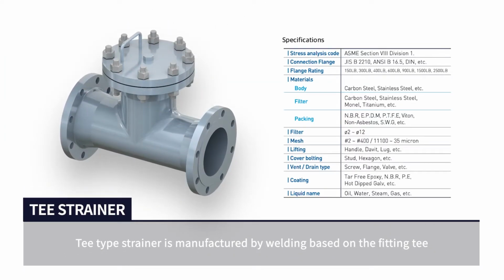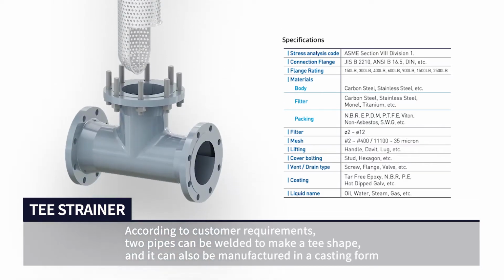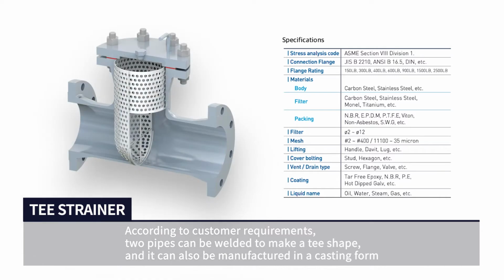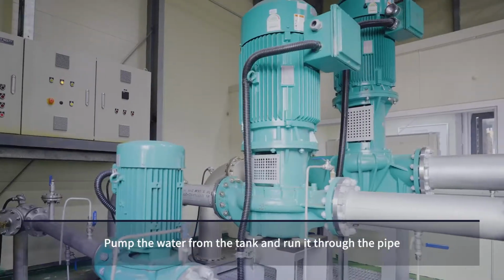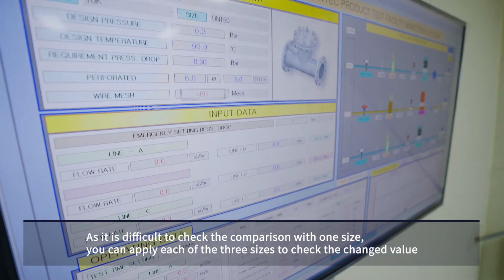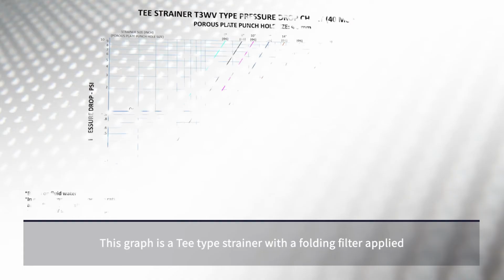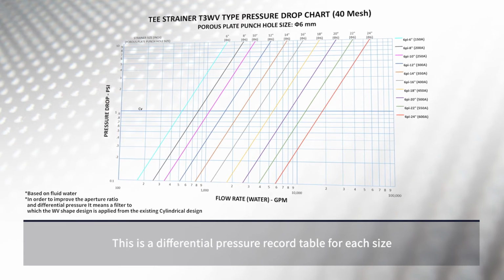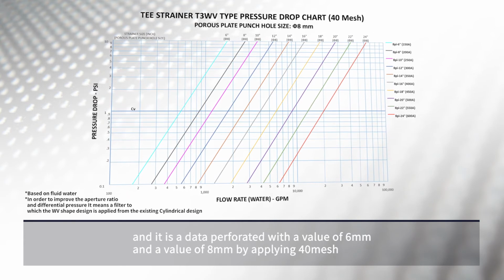Pressure drop verification and validation - Tee strainer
Woosung Flowtec will keep the customer-friendly and eco-friendly mind with the certified quality and smart equipment. And we wish to give you the next level of satisfaction by pursuing new challenge and creation, based on our customer-minded and quality mind.